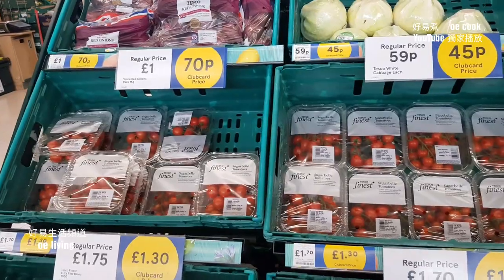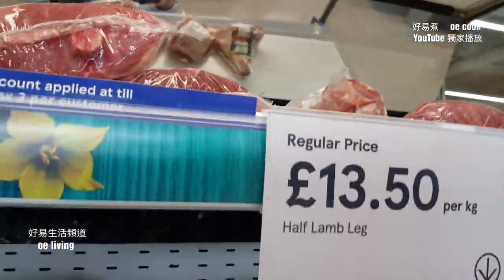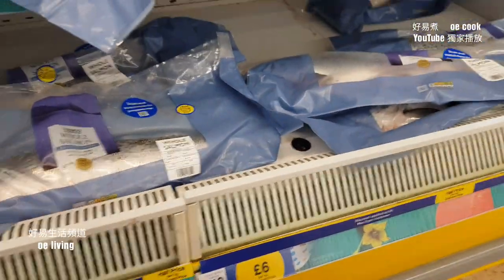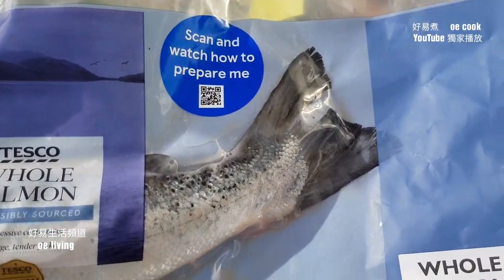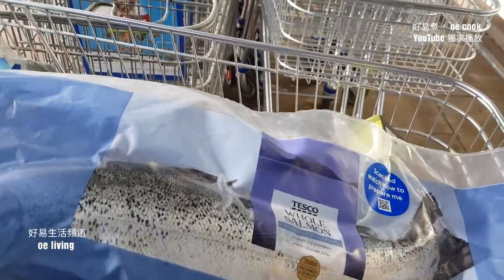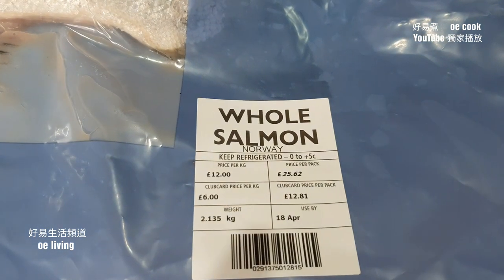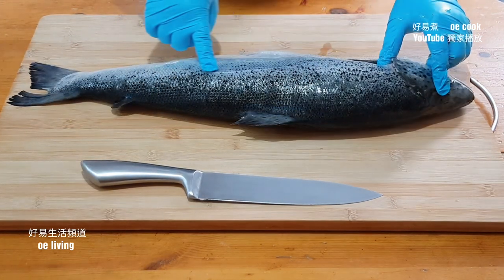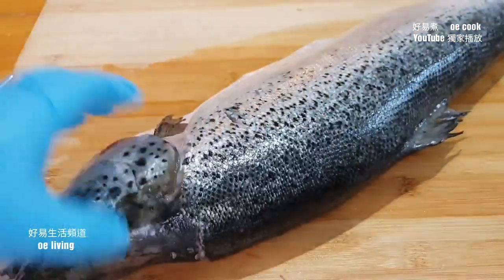香草檸檬三文魚 Air-fried Salmon Fillet with Lemon and Rosemary｜超市三文魚大減價**字幕CC Eng. Sub**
🟢材料：
三文魚 1 件
鹽、黑胡椒、橄欖油 適量
檸檬片、迷迭香 適量

🟢做法：
1️⃣ 將三文魚洗淨去皮並吸乾水，撒上少許鹽、黑胡椒、橄欖油塗抹均勻。
2️⃣ 取一張錫箔紙，鋪上檸檬和迷迭香，然後把三文魚包裹在內。
3️⃣ 氣炸鍋攝氏200度氣炸 15 分鐘。
4️⃣ 不包錫箔紙則氣炸 12 分鐘，可根據自己氣炸鍋功能作適度調節。

🟢Ingredients:
Salmon - 1 fillet
Salt, black pepper, olive oil - as needed
Lemon slices, rosemary - as needed

🟢Cooking Directions:
1️⃣ Rinse and pat dry the salmon. Season with salt, black pepper, and olive oil.
2️⃣ Place lemon slices and rosemary on a piece of aluminum foil, then wrap the salmon in it.
3️⃣ Air fry at 200°C for 15 minutes.
4️⃣ If not using aluminum foil, air fry for 12 minutes. Adjust cooking time according to the function of your air fryer.

🍋請開啓字幕：屏幕右下角⏩設定⏩CC字幕
Turn on captions in the bottom right corner of the screen： ⏩Settings⏩CC Captions🥒